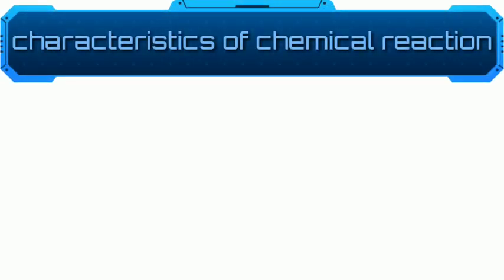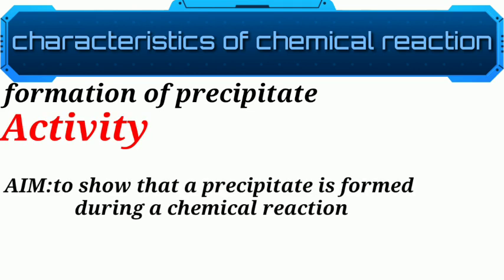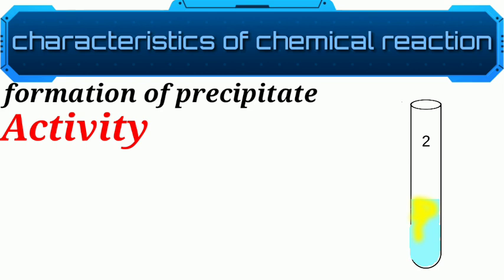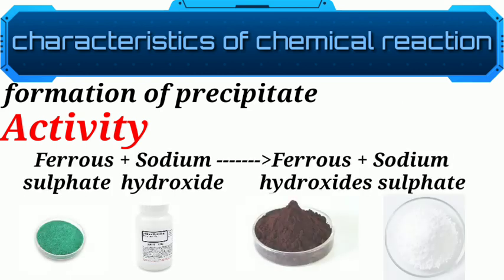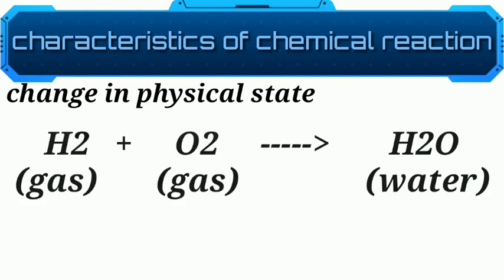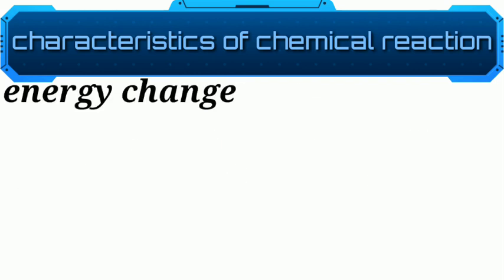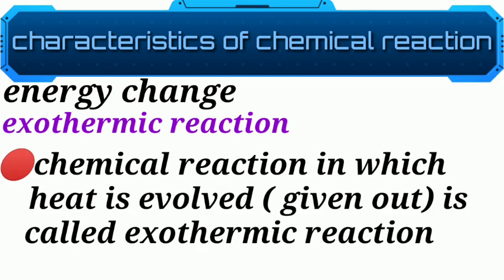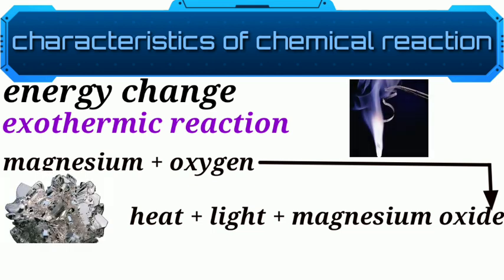Language of chemistry part 5